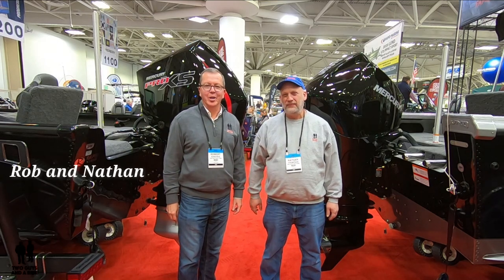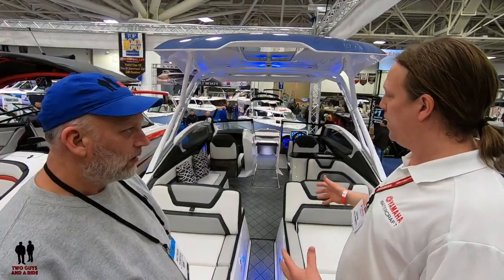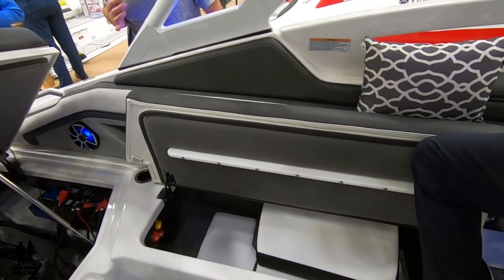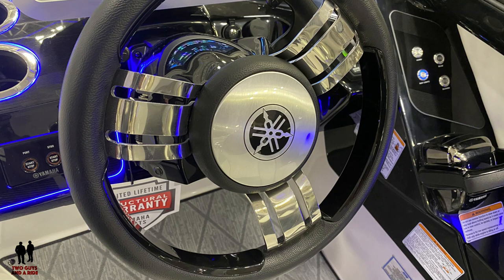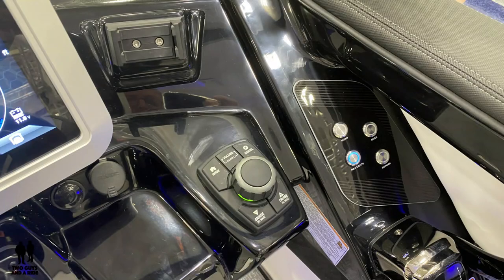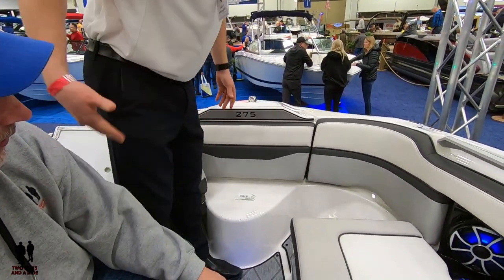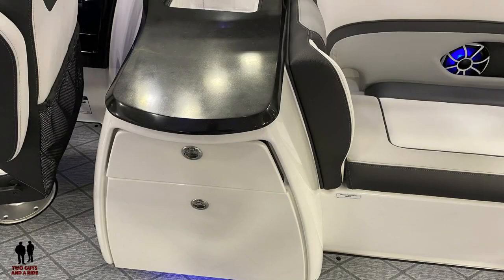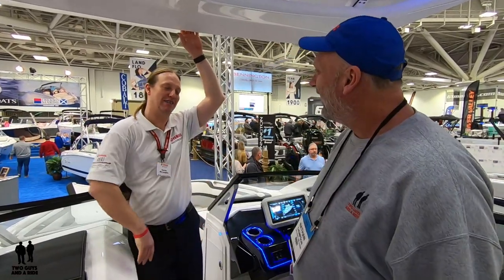Yamaha 275SD Boat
12" CONNEXT DISPLAY
SWIM UP STERN SEATING
CONVERTIBLE STERN SEATING
TWIN 1.8L YAMAHA SVHO ENGINES
VERSATILE GALLEY AREA

SPECIFICATIONS:
LENGTH  27'
WEIGHT 5,466 lbs
BEAM 9'
DRAFT 22"
DEAD RISE 20°
IN-WATER HEIGHT (BRIDGE CLEARANCE) 8' 6"
SEATING CAPACITY/WEIGHT CAPACITY Yacht Certified
WATER CAPACITY (SHOWER/SINK) 14 gallon
FUEL CAPACITY 90 gallon
STORAGE CAPACITY 740 gallon

ENGINES AND DRIVE LINE:
YAMAHA MARINE ENGINE Twin 1.8 Liter, Super Vortex High Output
DISPLACEMENT (PER ENGINE) 1812cc
FUEL CAPACITY 90 gal
160 MM HIGH-PRESSURE PUMP
PUMP CLEAN-OUT PORTS
OIL CAPACITY PER ENGINE 5.3L
3-BLADE, STAINLESS STEEL IMPELLER
SALTWATER CORROSION RESISTANT DRIVELINE